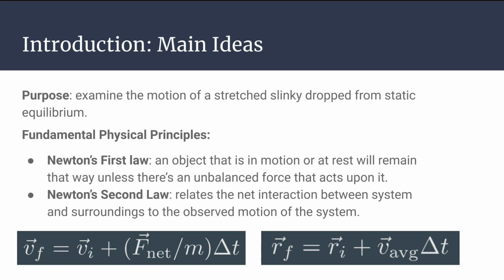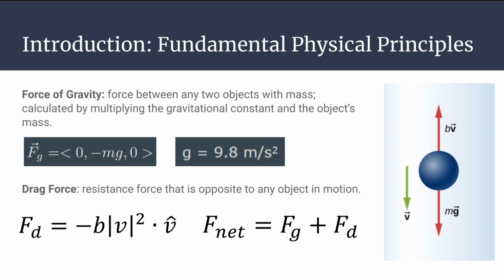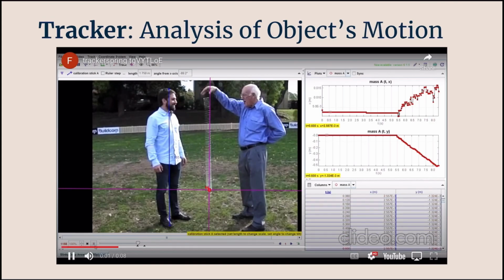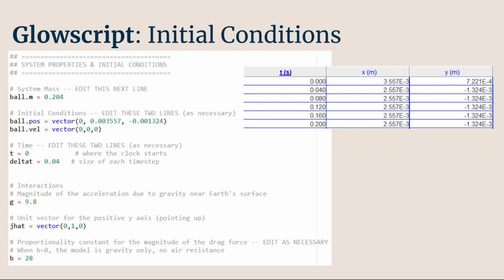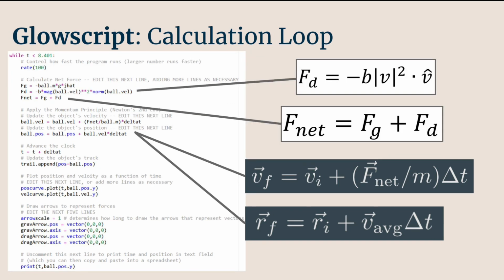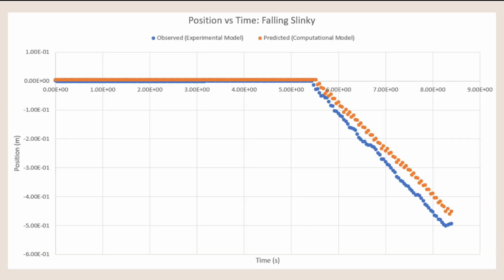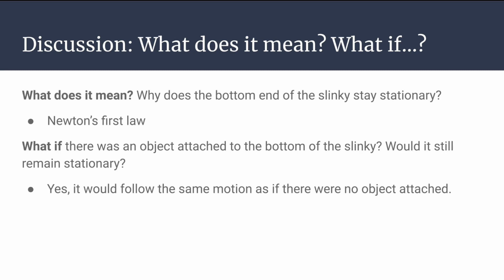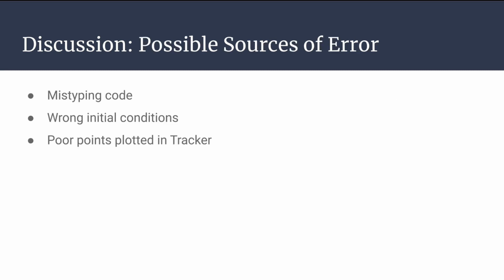Georgia Tech PHYS 2211 Lab 5: Falling Slinky